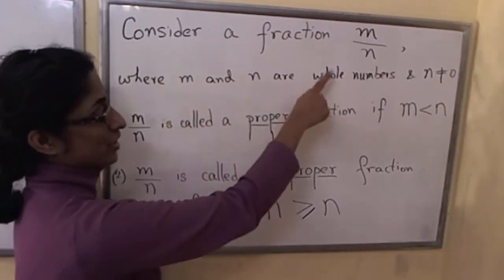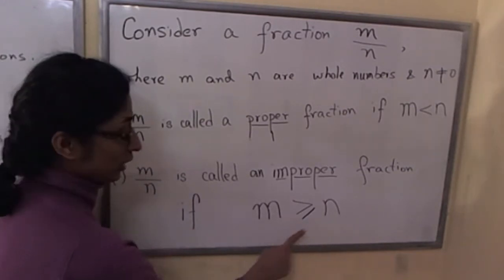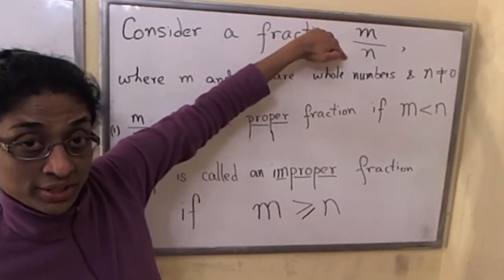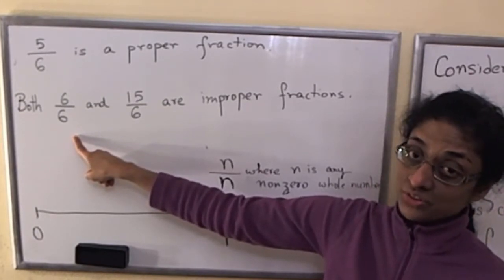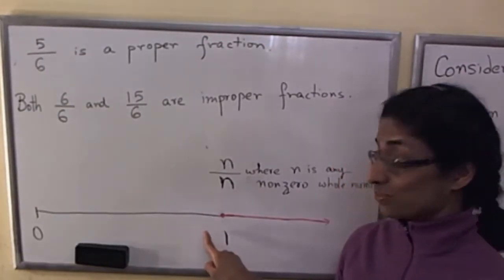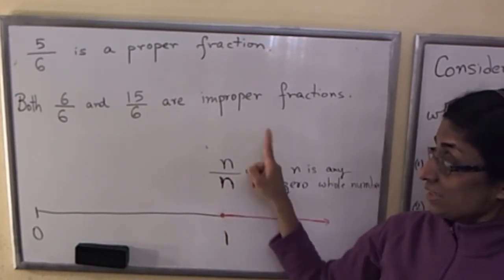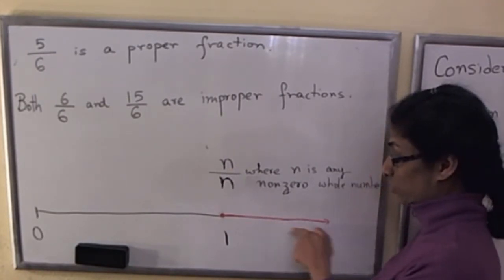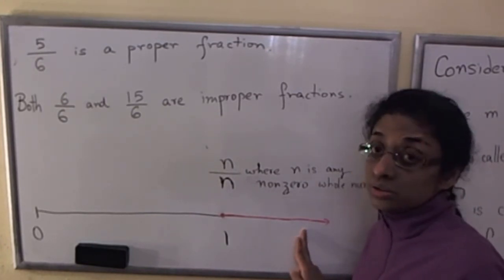Proper & Improper Fractions - Definition